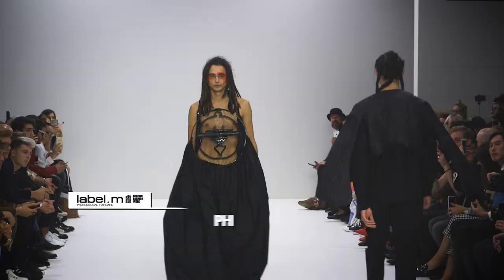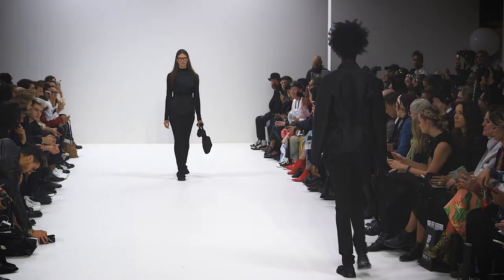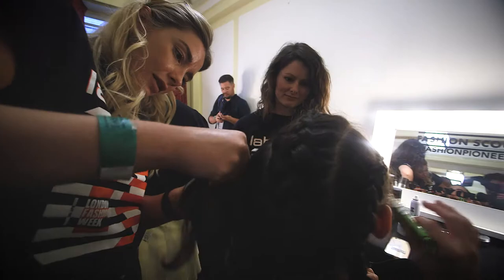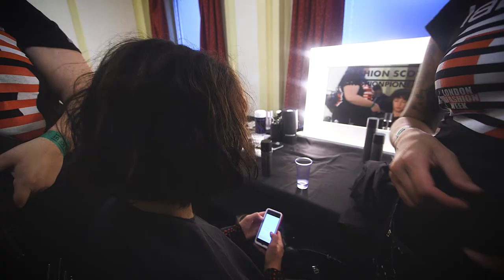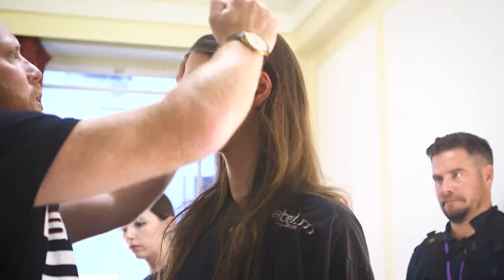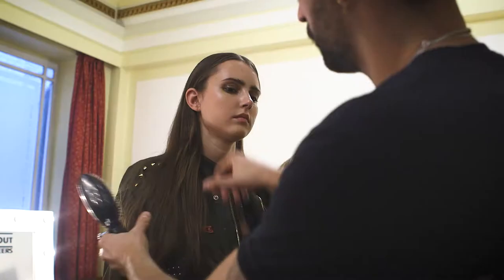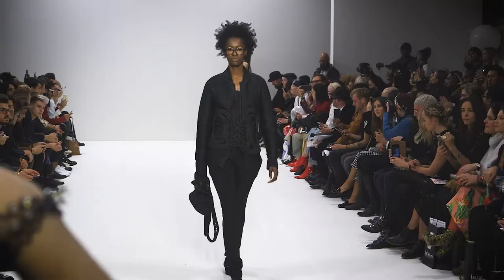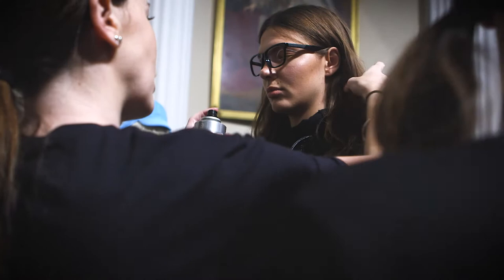Catwalk hair: natural texture at Ones To Watch for London Fashion Week SS18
The TONI&GUY Session Team backstage at Ones To Watch for London Fashion Week SS18.

The look: natural texture

Credits:
Head of Team/Toni&Guy International Art Director -  Philipp Haug